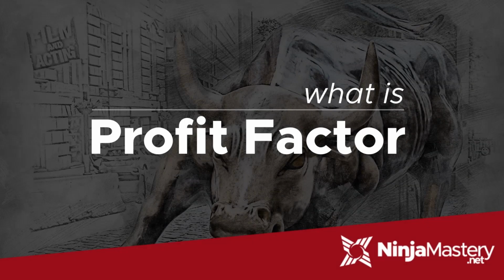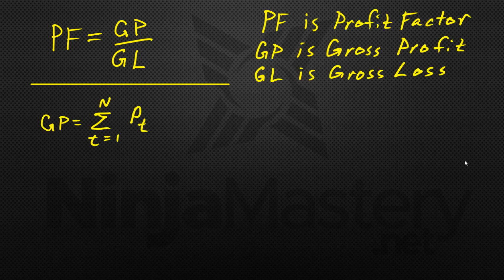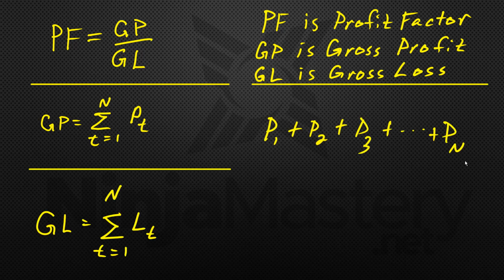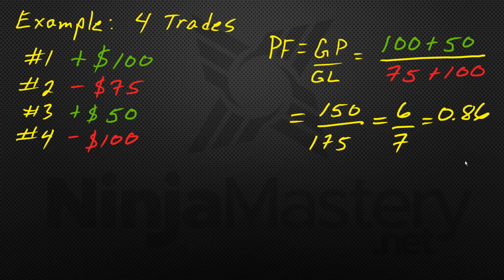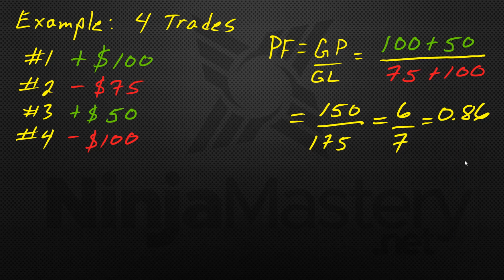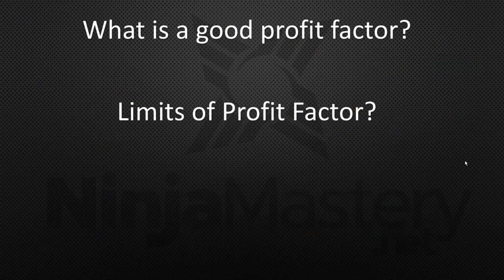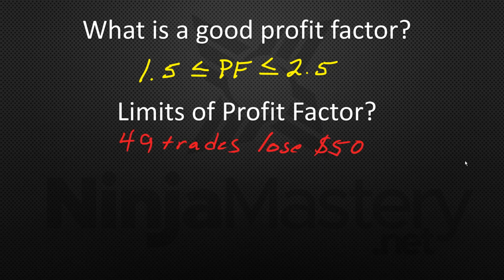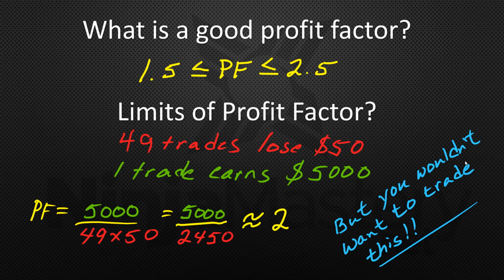What is Profit Factor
Profit factor is a key metric for determining the profitability of your trading strategy.   Understand what it is, what it's good for and what it's not good for.

(FREE) NinjaTrader Kickstart - The Super Simple 7 Step Guide to Getting Started with NinjaTrader